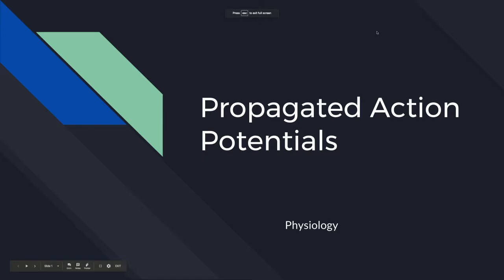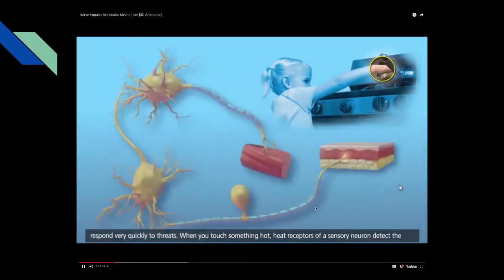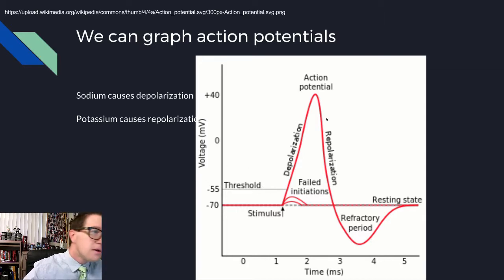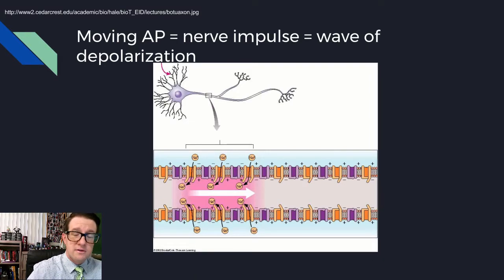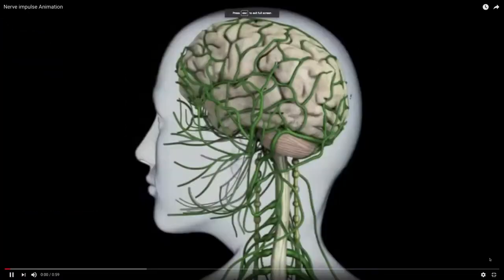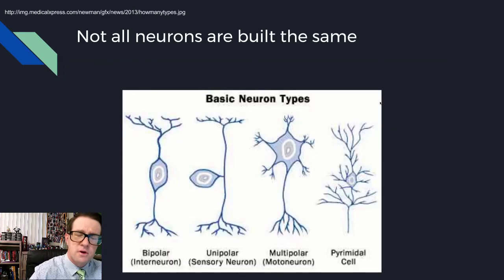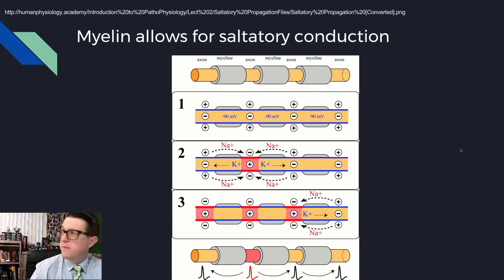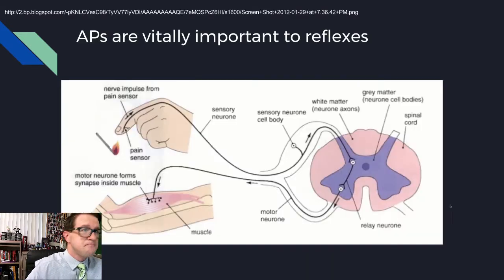Physiology Lecture 12 Propagated Action Potential